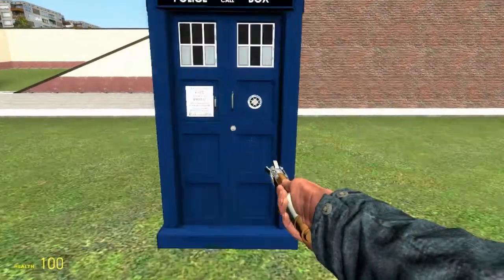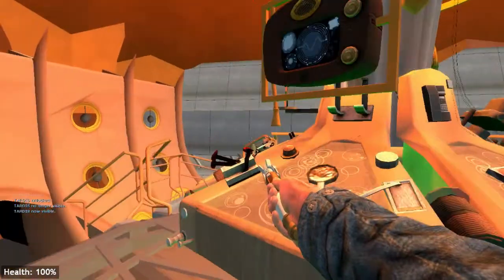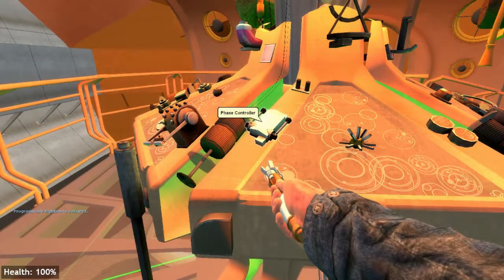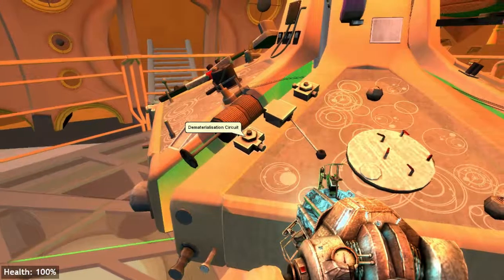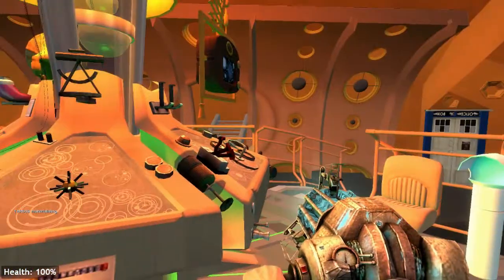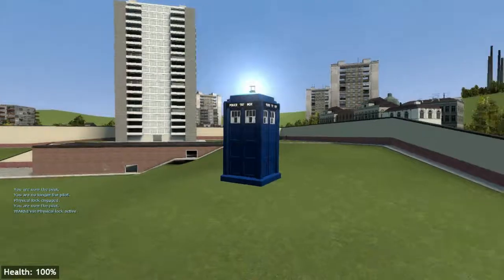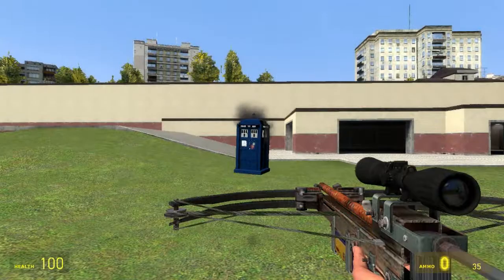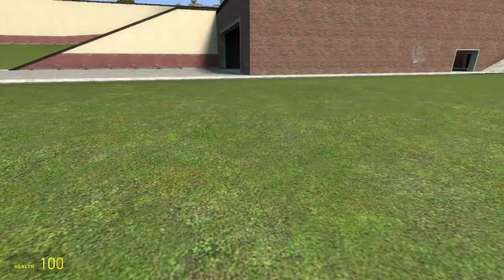Garry's mod legacy tardis tutorial.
Map: gm_construct